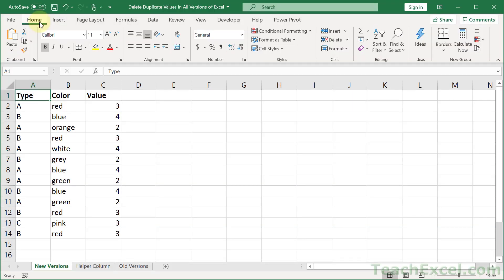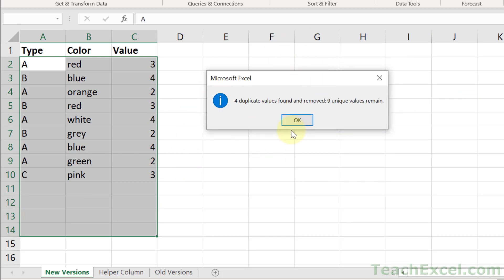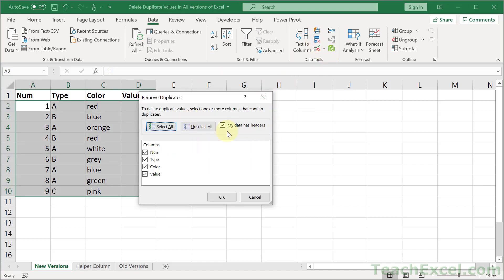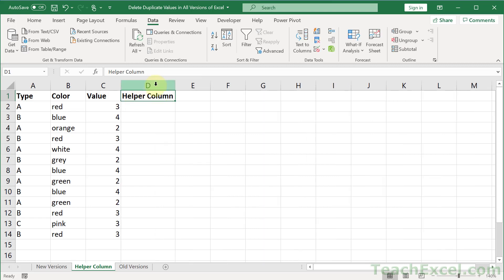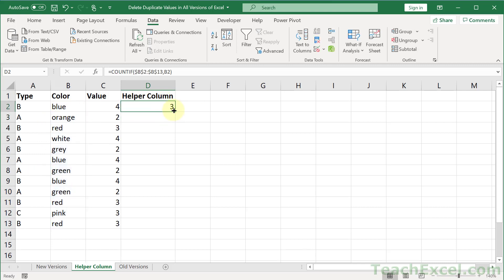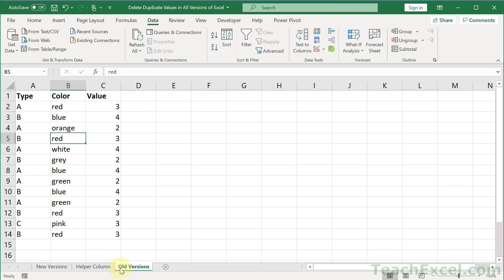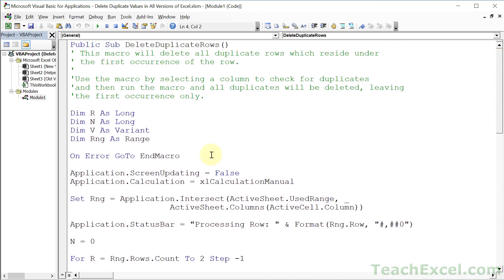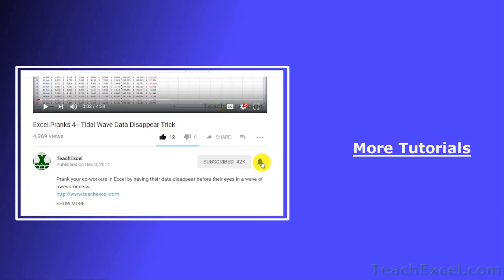Delete Duplicate Values in All Versions of Excel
How to remove duplicate values in Excel, for any version - this includes a macro that quickly removes duplicates from the selected column.

This tutorial covers all of the bases for deleting duplicate values. I'll show you:
- How to remove duplicates across single columns and multiple columns using the built-in features in later versions of Excel.
- How to use a custom macro to remove duplicate values from all versions of Excel, including ones before Excel 2007.
- How to delete values using a custom helper formula and column to perform more advanced duplicate matches.

Deleting duplicate values is important for cleaning and consolidating data sets, especially for imported or copy/pasted data in Excel and so you can think of thiis tutorial as showing you another tool that you can keep for later and use to quickly analyze data as needed. You might not use this feature every day, but it's great when you need it.

Another way to view data sets without duplicates is to use a pivot table, which is not covered here, but can be helpful in many situations.

Note that if you remove duplicates using a macro, you cannot undo it using Ctrl + Z - the data will be deleted forever, so backup your data before you test out the macro. Deleting duplicate values using the built-in Excel features does allow you to undo it, which can be very useful.

Don't forget to download the sample file!

TeachExcel.com